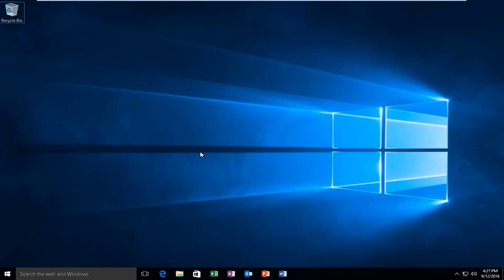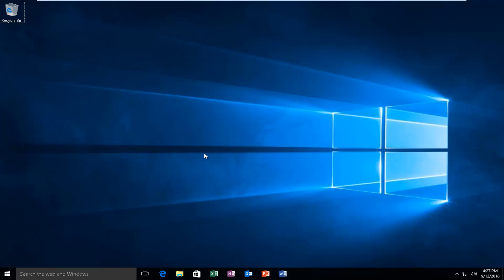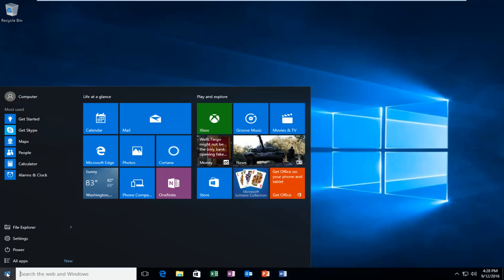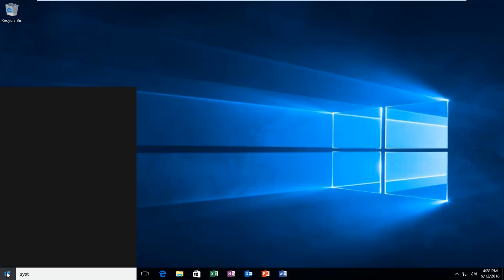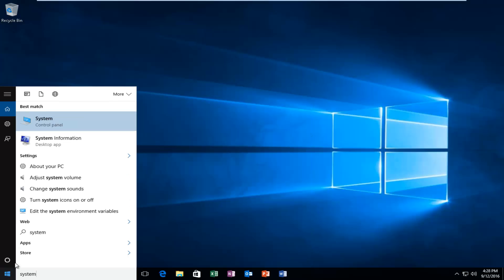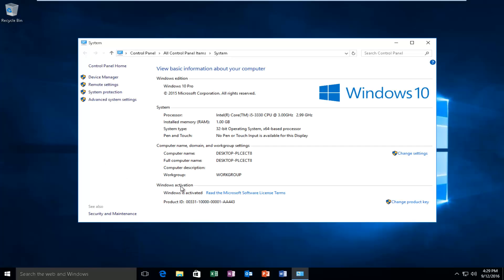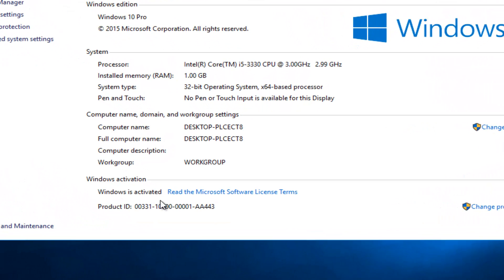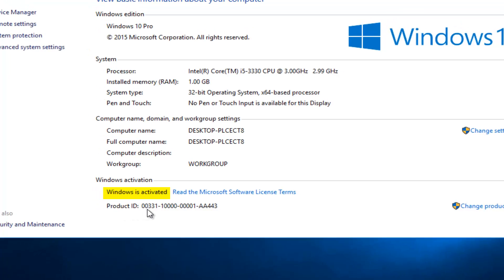How To Check If Windows 10 Is Activated [Tutorial]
This tutorial will briefly show how to see if your Windows 10 computer is activated.

Topics addressed in tutorial:
- How to check if windows 10 is activated
- How to check if your windows 10 is genuine
- Windows 10 genuine check
- Is my windows 10 genuine